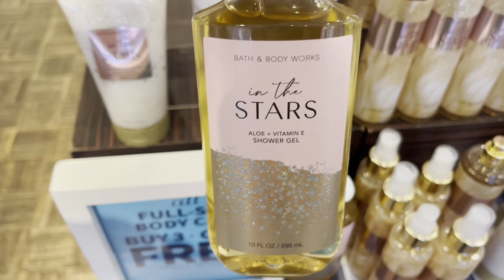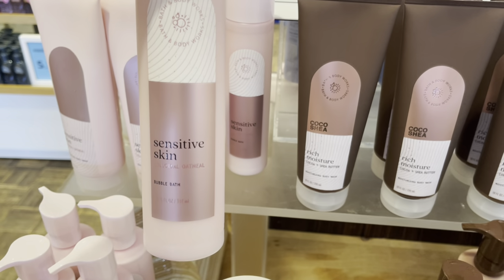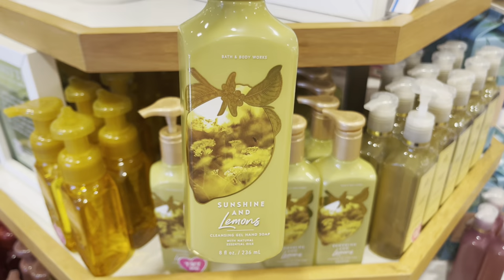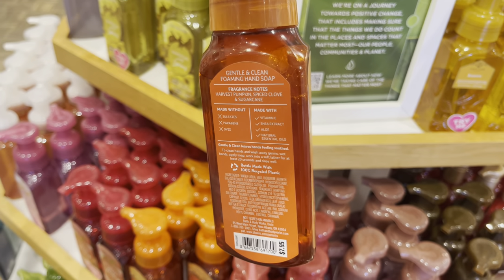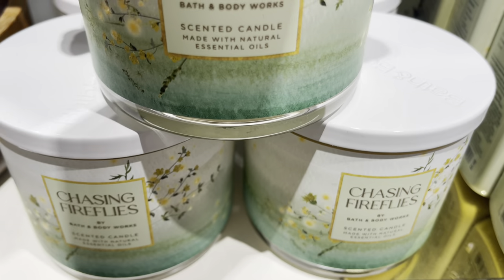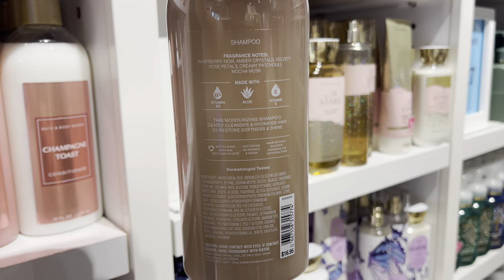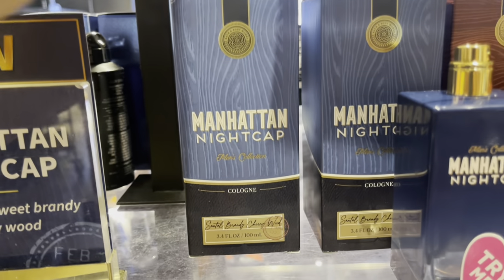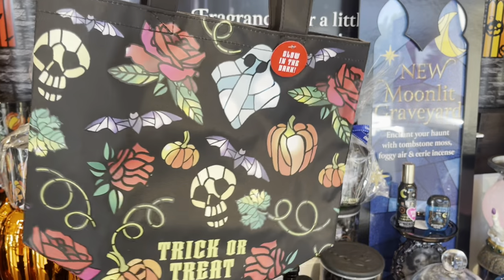NEW COCO SHEA + Manhattan Night Cap | Bath & Body Works Store Walkthrough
More new collections in store today!